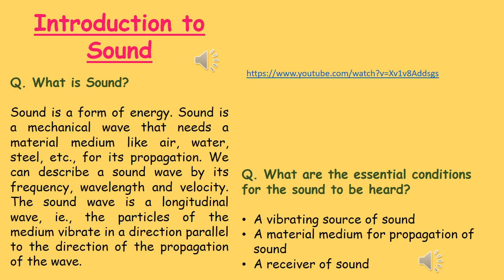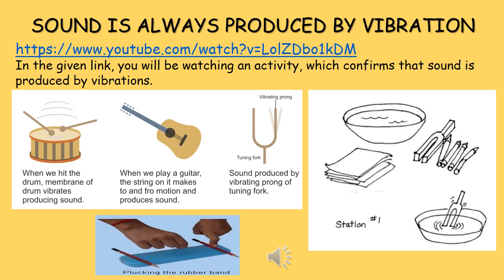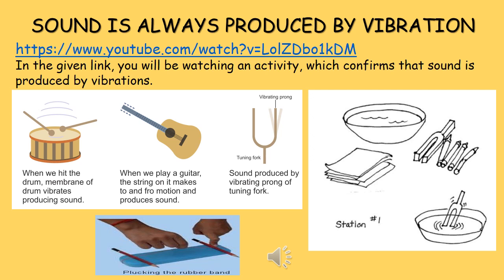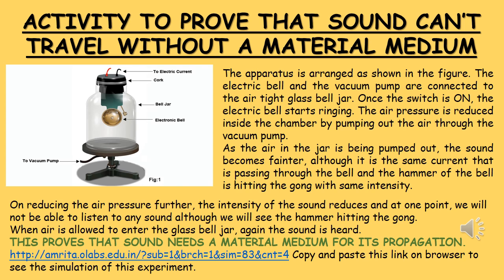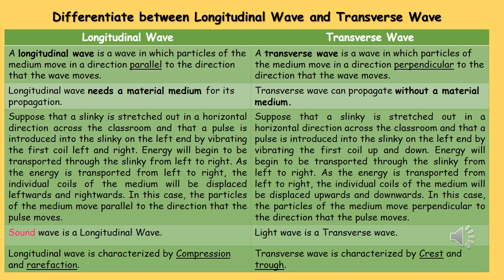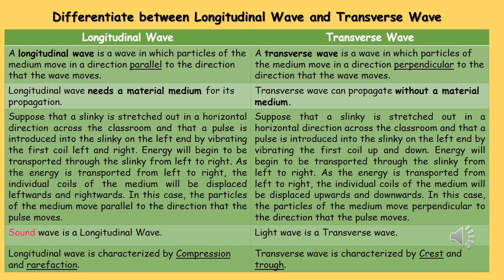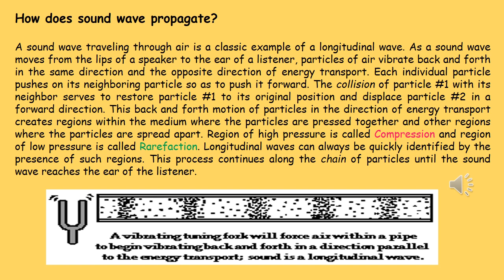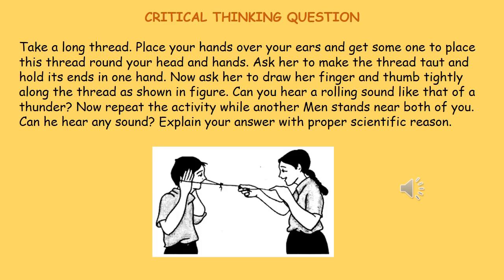Class 8 Physics Sound Part 1